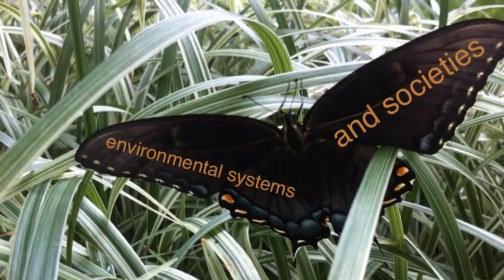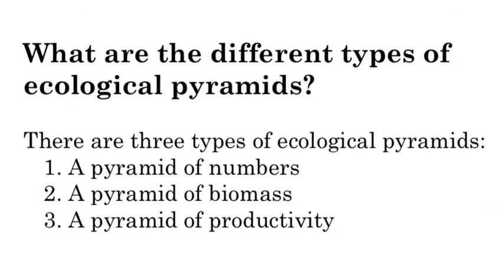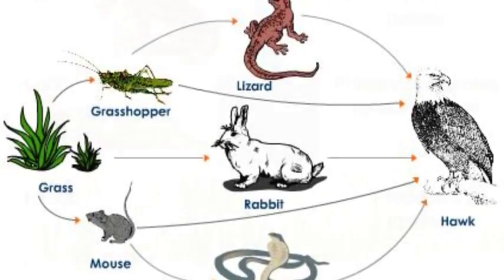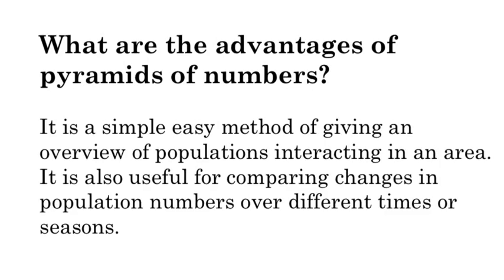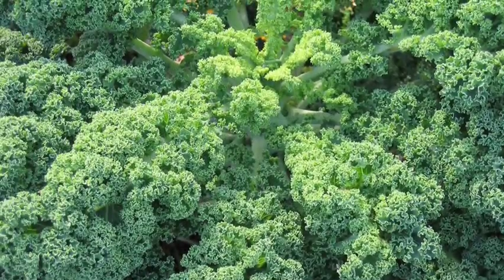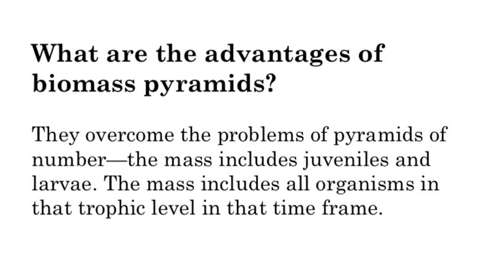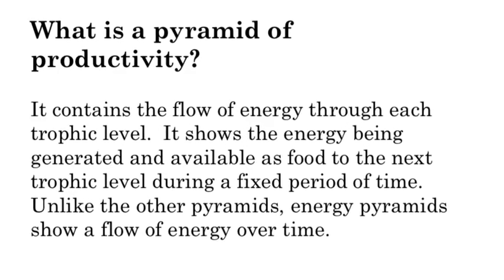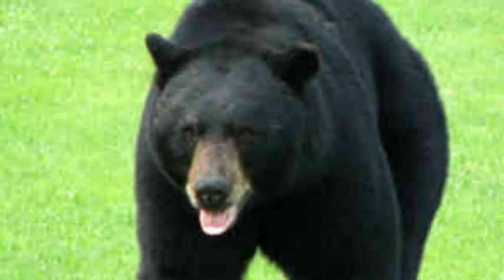Ecological Pyramids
An all too brief discussion about the types and functions of ecological pyramids.